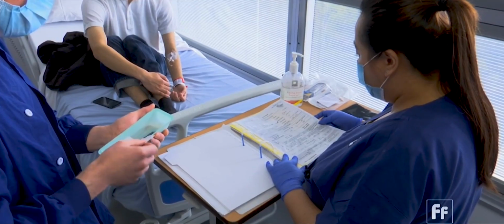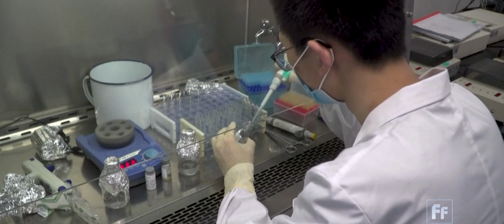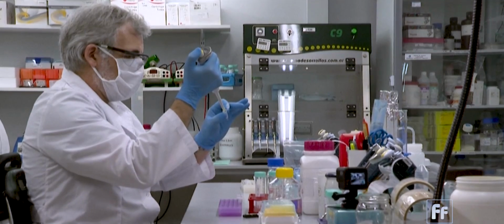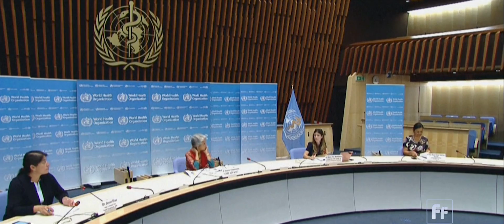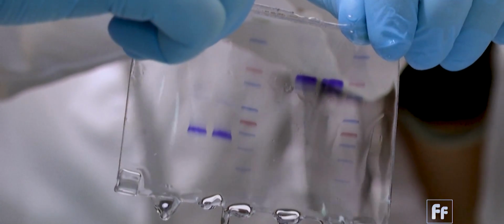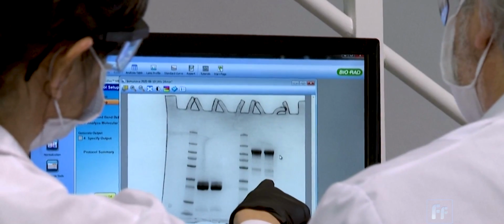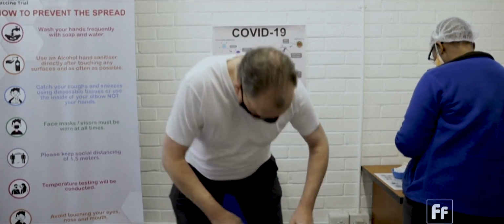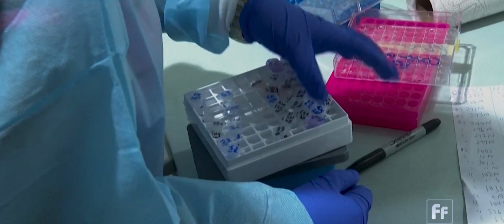Full Frame: Coronavirus Vaccine with Dr. Gregory Glenn, Novavax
When it comes to vaccines, the typical timeline for research, testing and approval is at least a decade. Now, drugmakers are trying to do the same in a matter of months.

Unprecedented collaboration on a global scale is making this tight timeline more realistic. One of the drugmakers testing coronavirus vaccine in humans is U.S.-based Novavax. Early clinical trials in 56 volunteers found that participants who received the vaccine produced antibodies that neutralized the virus, without any serious side effects. The next step is to increase the number of volunteers and test against a placebo.

"That's going to be the issue, conducting these trials, getting enough cases where you have a really statistically unassailable level of protection," said Dr. Gregory Glenn, president of research and development for Novavax. He estimated that this stage could happen as early as December.